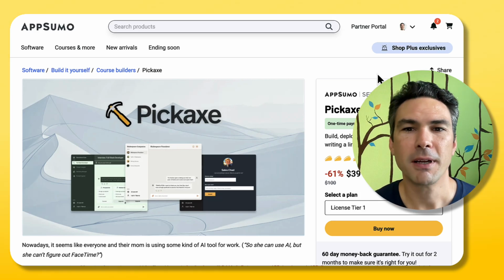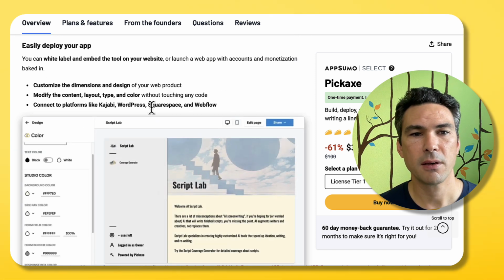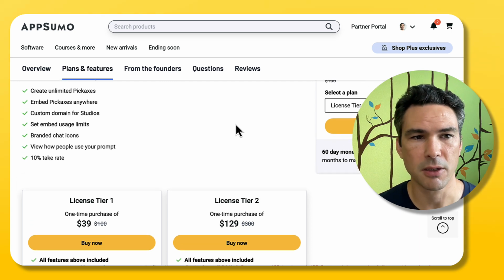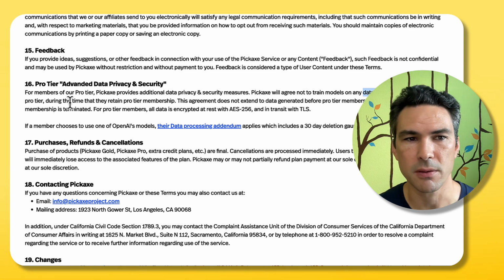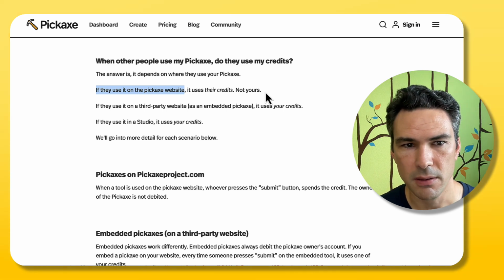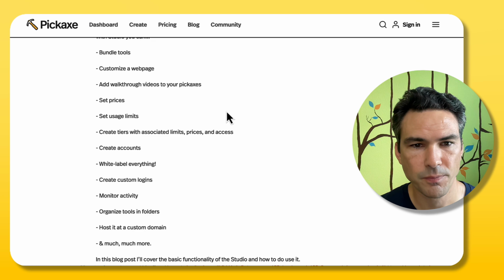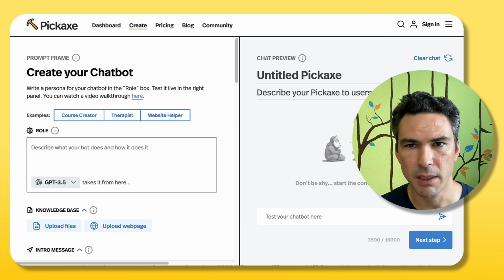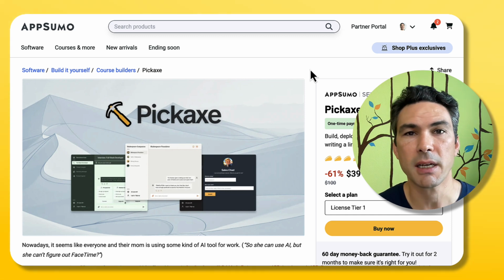How Clifford Paulick Is Using Pickaxe (AppSumo Plus Contest Winner)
Join Clifford Paulick on an in-depth tour of Pickaxe, an innovative AI-powered tool available at an unbeatable lifetime deal on AppSumo. Learn how Pickaxe can help you create and sell custom AI prompts, streamline your business operations, and maximize efficiency with ease.

Don't miss out on Pickaxe!

In this video, Clifford covers:
- An overview of Pickaxe and its unique features
- How to embed and manage Pickaxe on your website
- Pricing tiers and credits management
- Data privacy and ownership details
- Practical applications and use cases for businesses
- Tips for leveraging Pickaxe in various industries

Whether you're a marketing agency, a course creator, or a tech enthusiast, Pickaxe is designed to meet your needs. Don't miss out on this great opportunity!